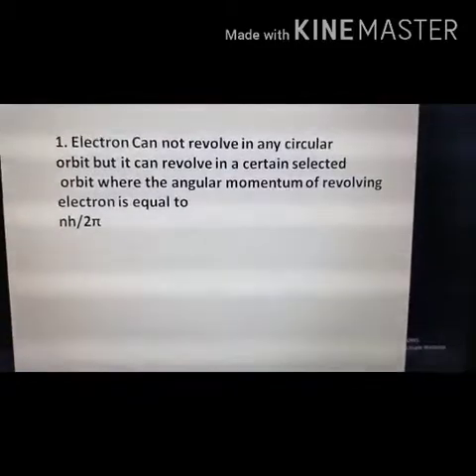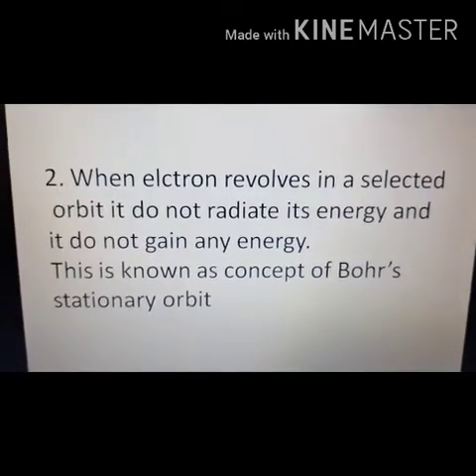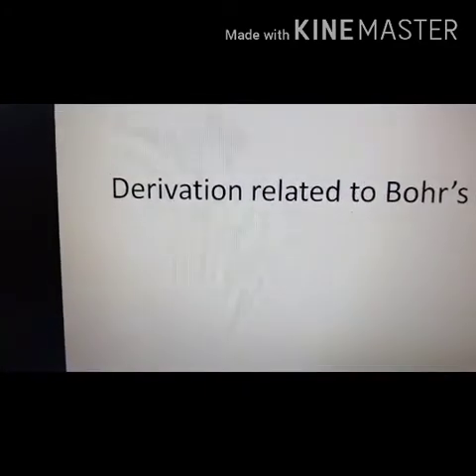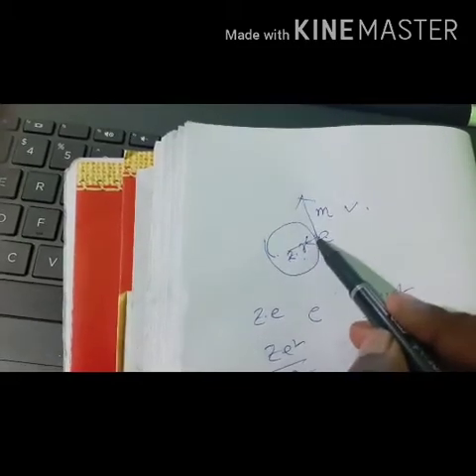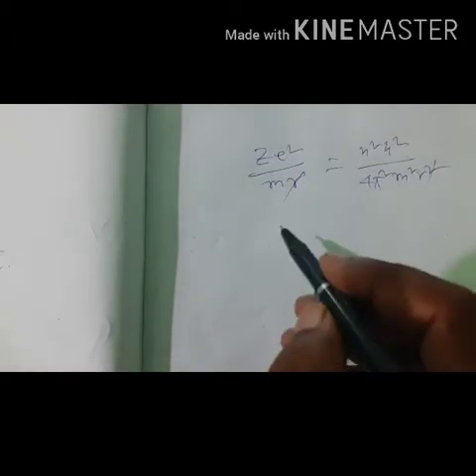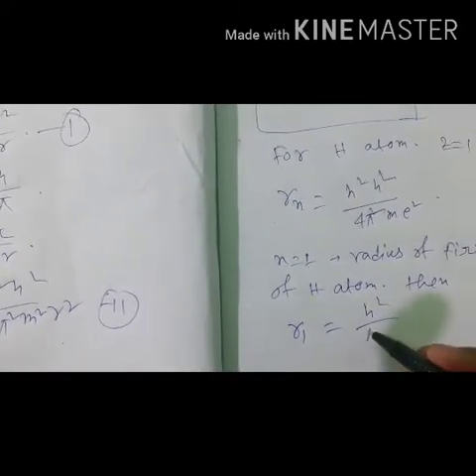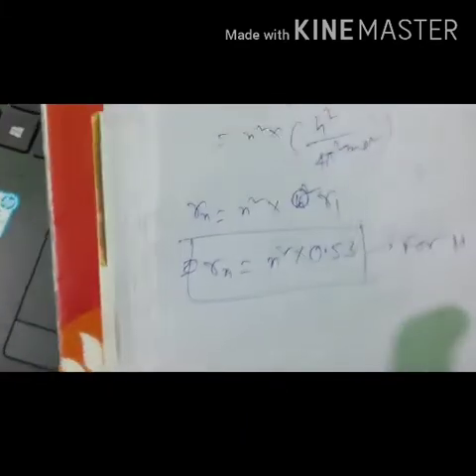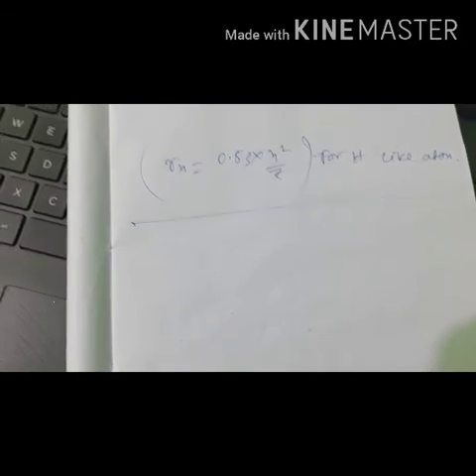Class-11/Chemistry/Structure of Atom